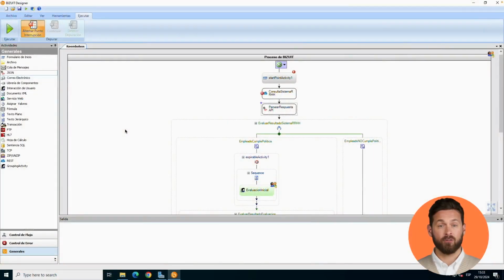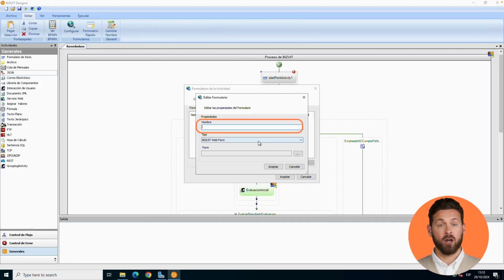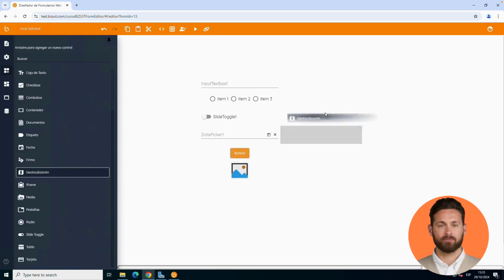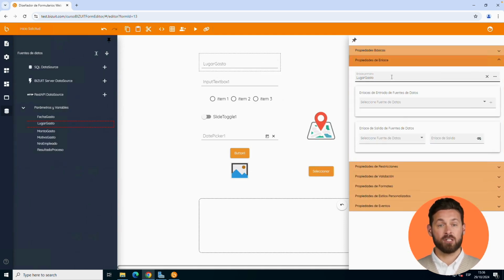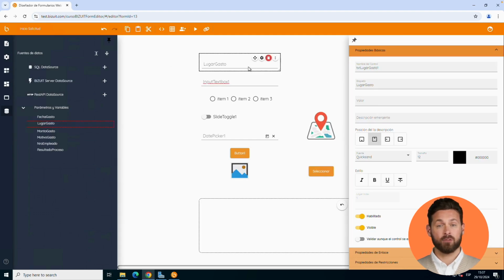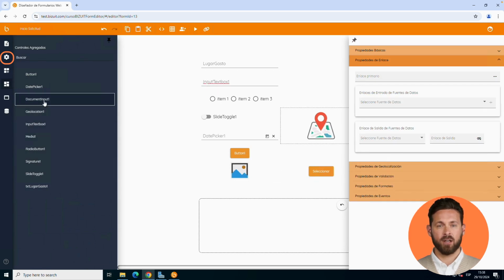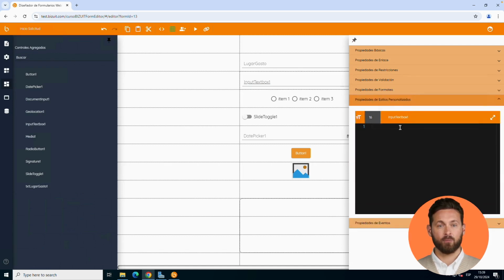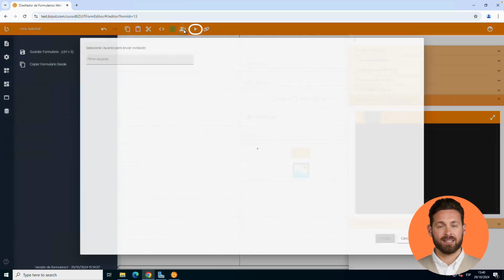C04-16-BIZUIT Forms Designer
Take a tour through BIZUIT Forms Designer and learn to use the available controls and options to design forms that enable interaction with the process.